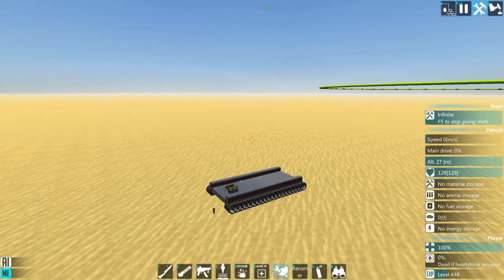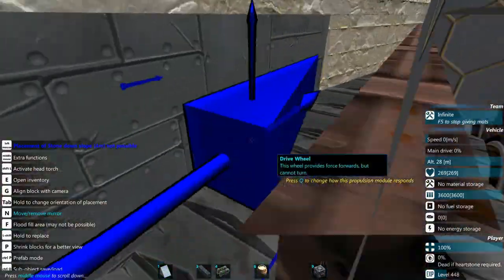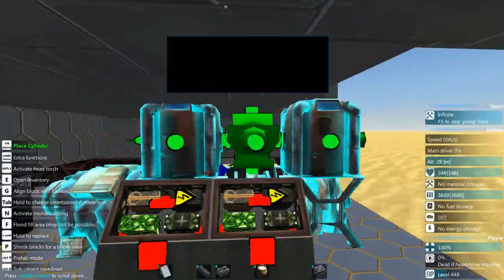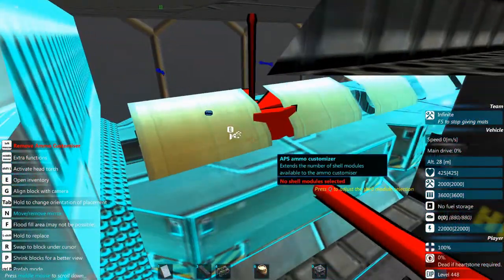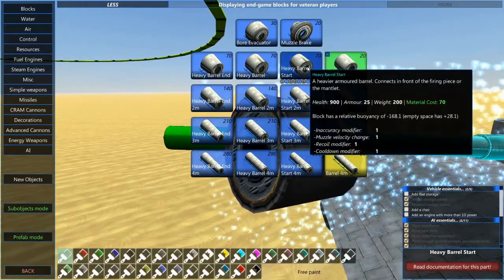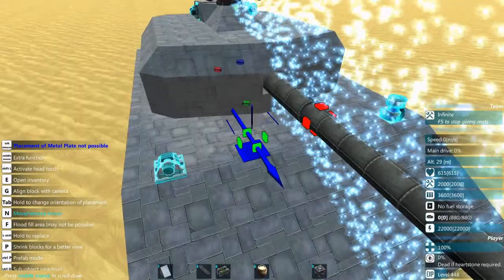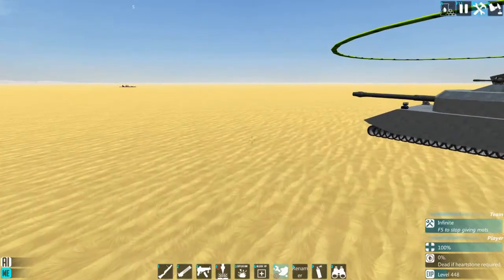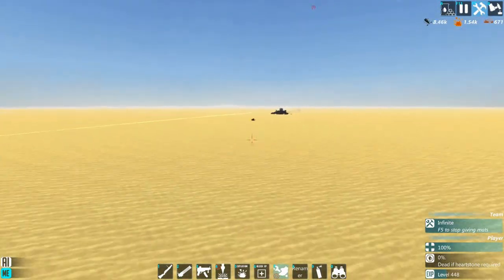Dama Does a From the Depths Tank Tutorial Part 2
You can download the tank to look at yourself from the steam workshop in this link:

In part 3 I will show you some other types of tanks.

All the craft I have that I have built that are shown here can be found on my discord @

I also help promote custom campaigns and other projects FTD players make.  Feel free to drop by the discord and ask about it!